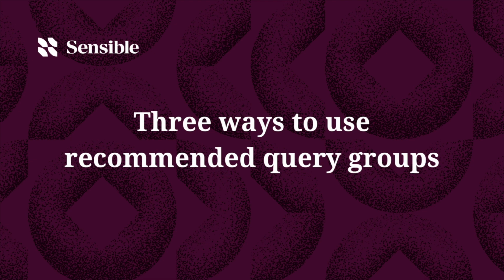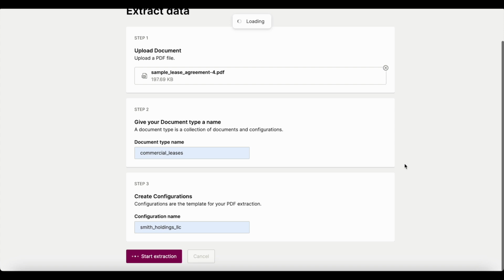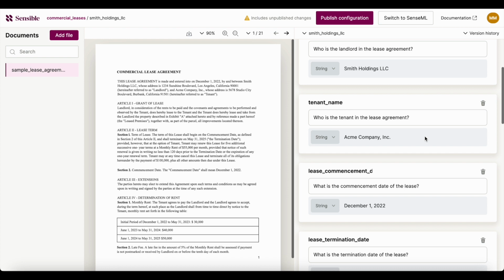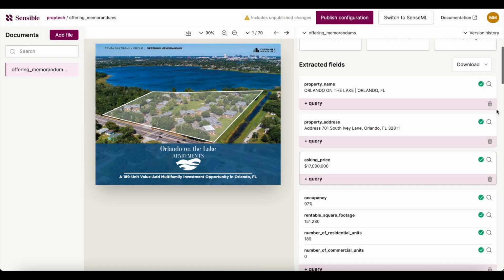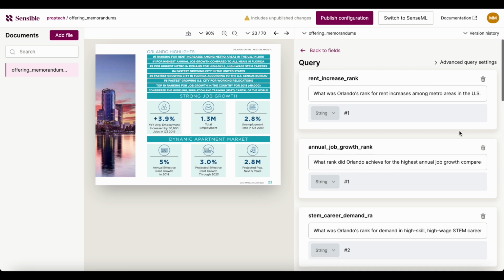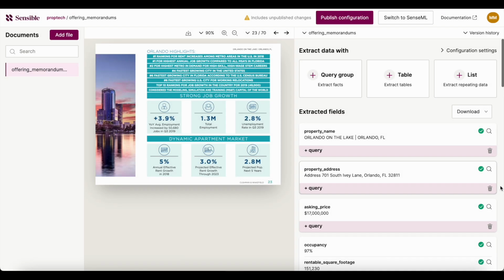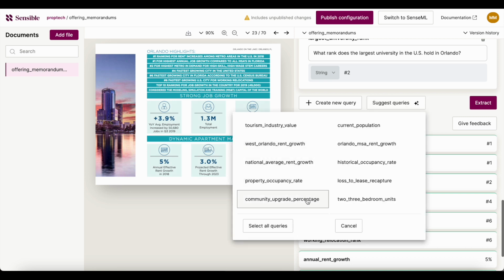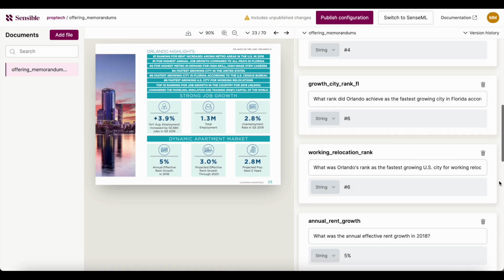Introducing Sensible's recommended query groups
Sensible now provides recommended queries to streamline document onboarding.